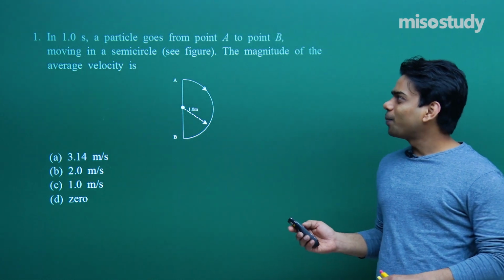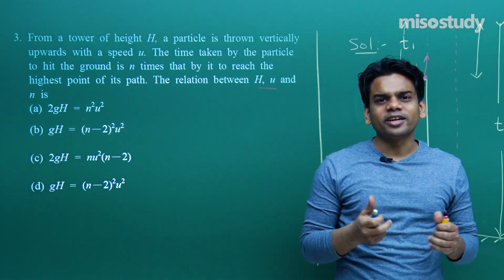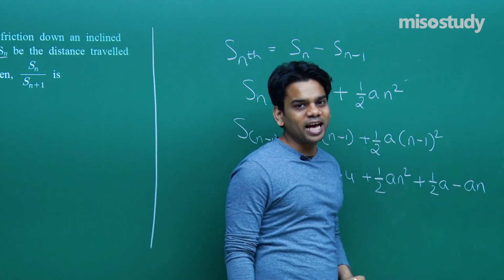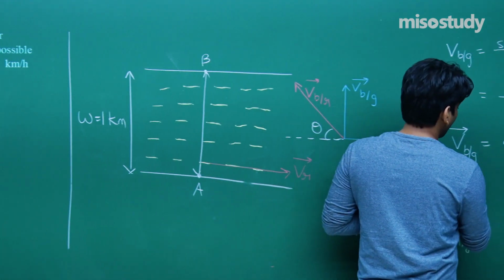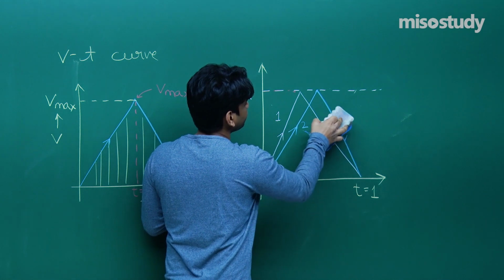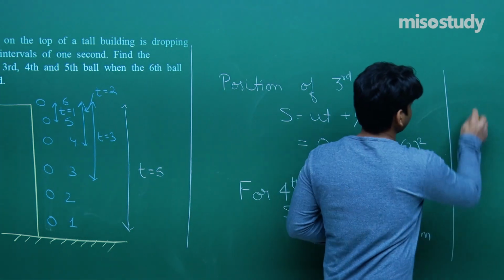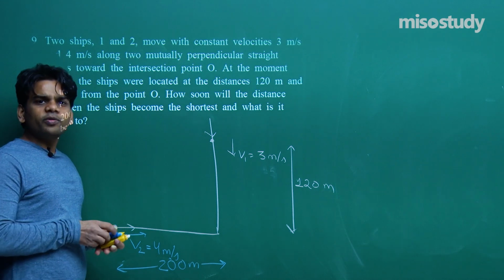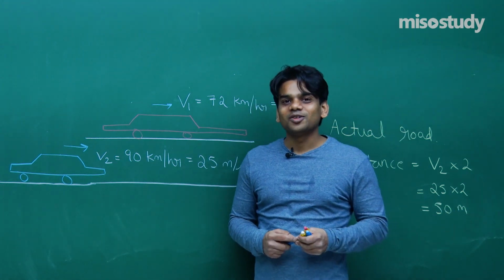JEE Physics | 03. Motion in a Straight Line | JEE Main Pattern Question Exercise | In English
Chapter-wise Sample Question Papers solved by our expert faculty for JEE Main & Advanced And Engineering Entrance Exams. These questions are based on a new question pattern and important questions that are frequently asked in the exam with detailed explanations for easy understanding.

▶ JEE Physics
▶ 04. Motion in a Straight Line

1. HD Video Lectures designed by the expert faculties
2. Theory & Problem-solving lectures of full syllabus
3. Chapter-wise Exam Pattern Question Exercise (Sample Question Papers)
4. Chapter-wise PDF e-Books
5. Chapter-wise Online Test
6. 24X7 Doubt Clearing
7. Hard Disk / Pen Drive / SD Card Courses (No Internet required)
8. 24X7 Online Streaming Course
9. Lecture Download support for Android and iOS